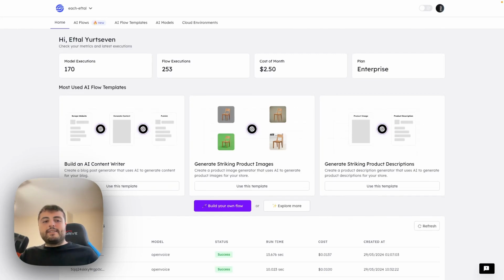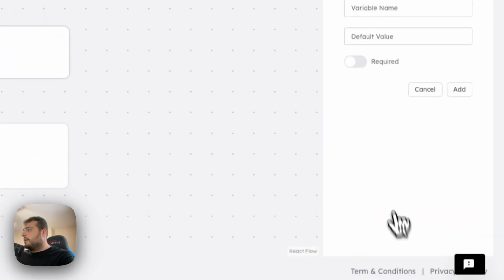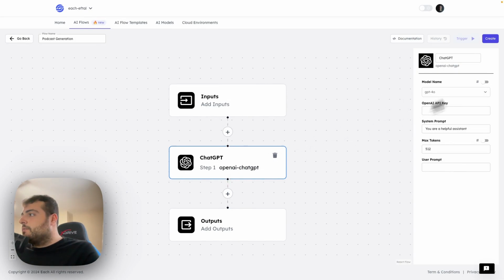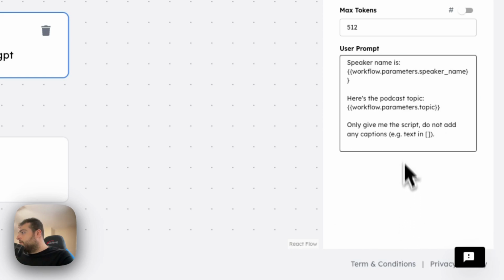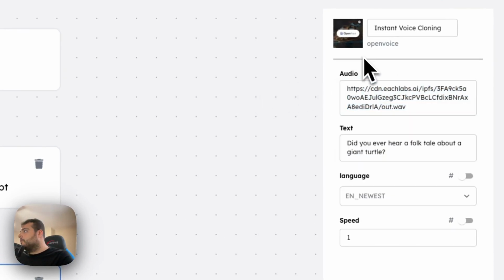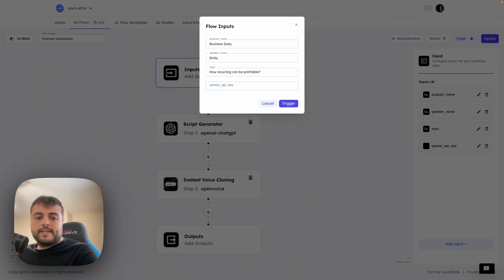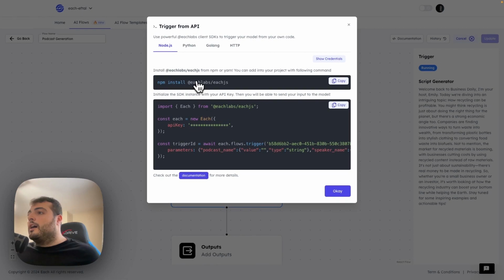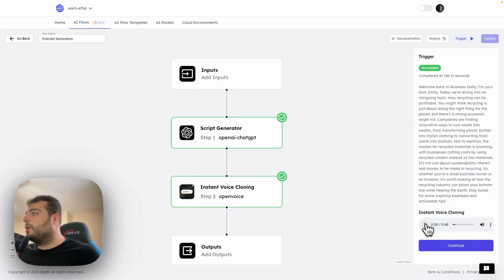Introducing No-Code AI Workflows and AI Agent Builder: Each AI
Introducing our brand-new feature called AI Flows. It means that you can automate your daily tasks without any technical knowledge!

Each AI seamlessly integrates tools like Hubspot, Zendesk, and social media platforms.

Register free and create your own AI Flows and AI agents!

eachlabs.ai